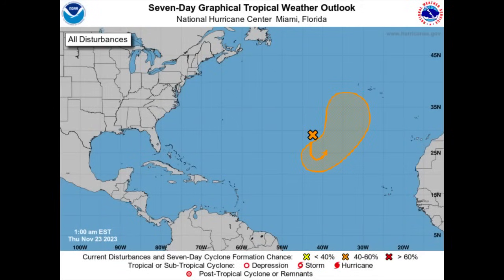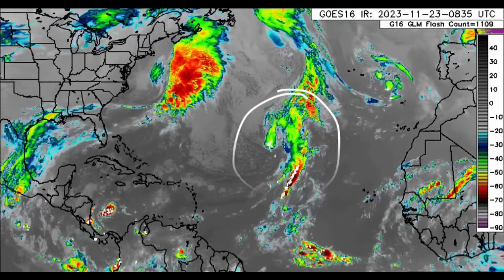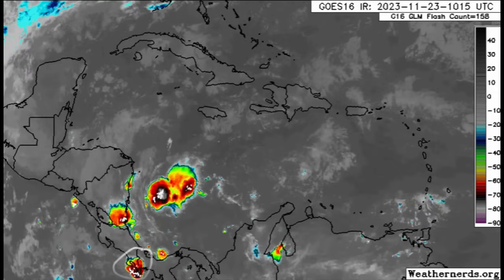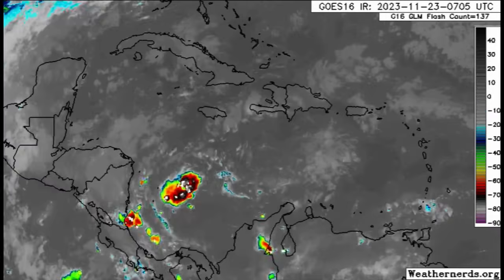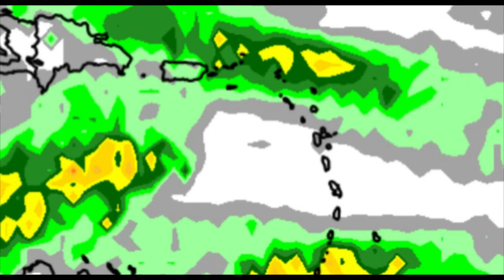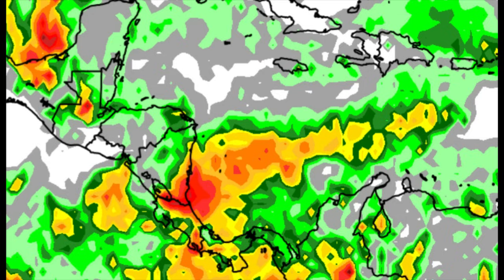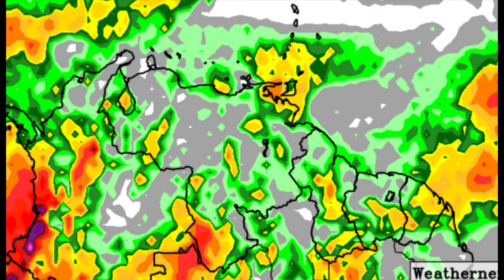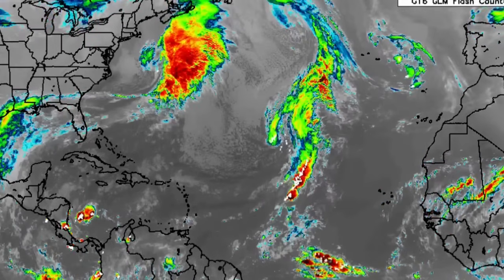Caribbean system may bring flooding, Atlantic disturbance could intensify